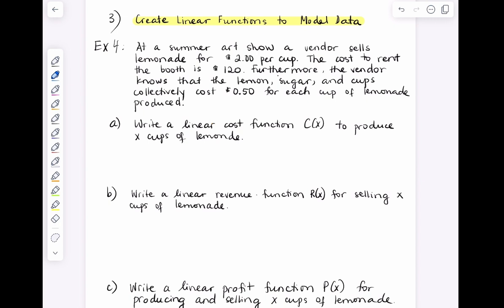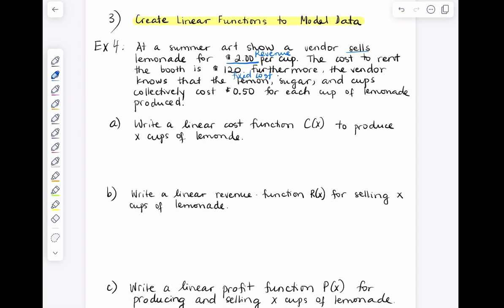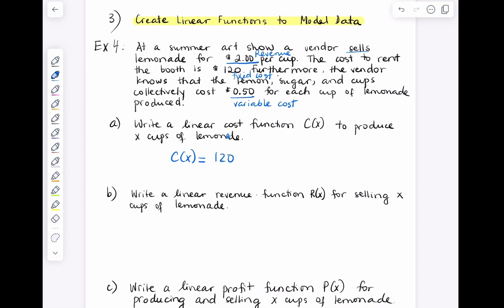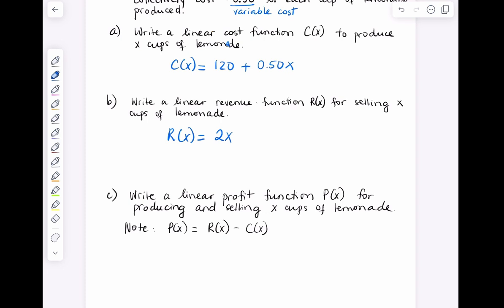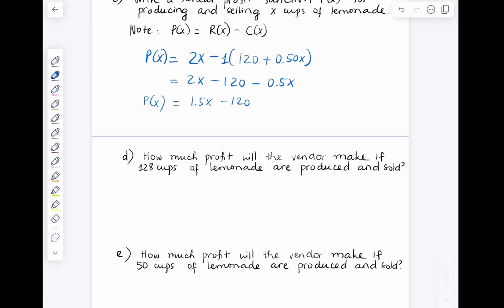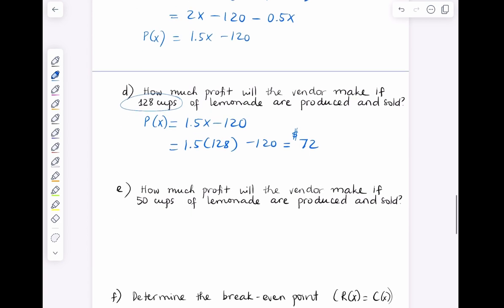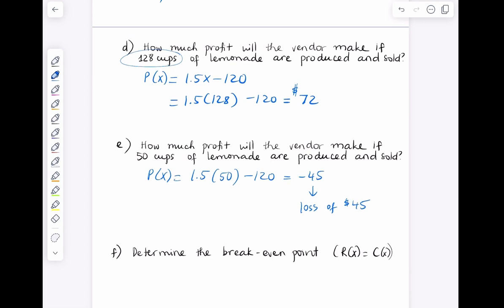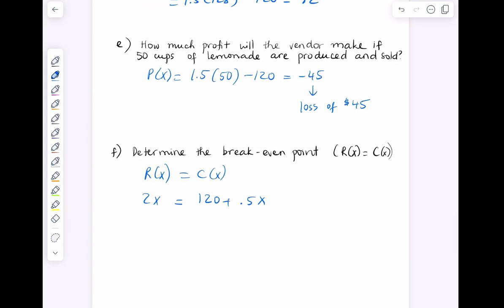Create linear functions to model data